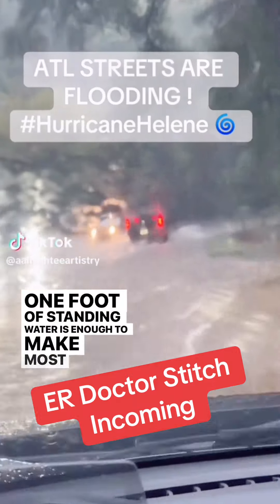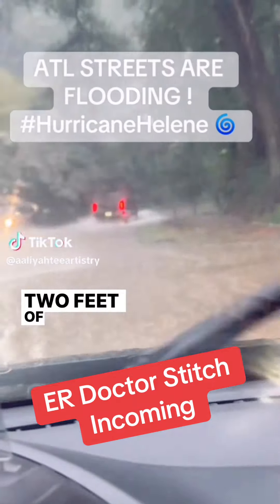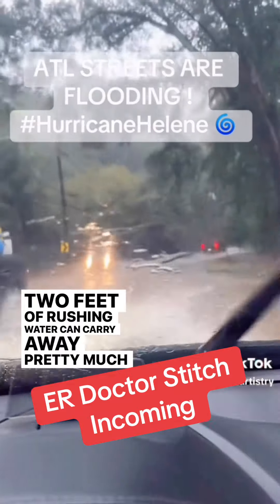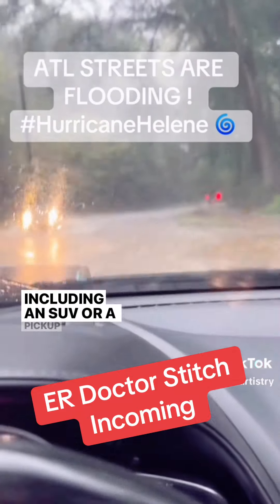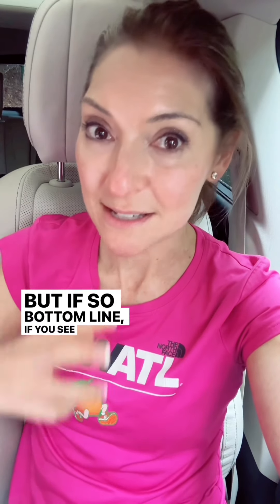Don’t make this driving mistake!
A little Carpool check-in - amidst the incoming rain + hurricane watch. Stay safe and please remind all of your loved ones to AVOID driving through water, for just this reason.

Video credit: @aaliyahteeartistry

NO ADVICE: This resource contains general information about medical conditions and treatments for educational and entertainment purposes, and is not a substitute for hands-on training by a certified professional. The information is not advice and should not be treated as such. If experiencing a medical emergency, call 911 and seek immediate medical assistance from a healthcare professional.